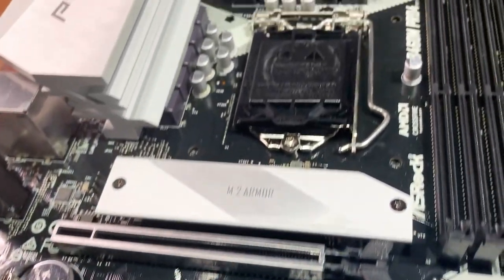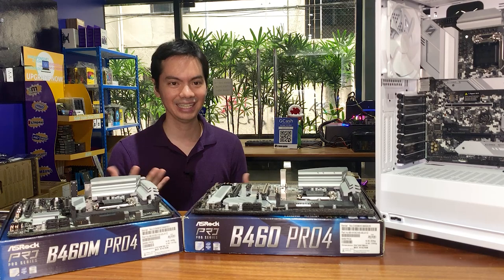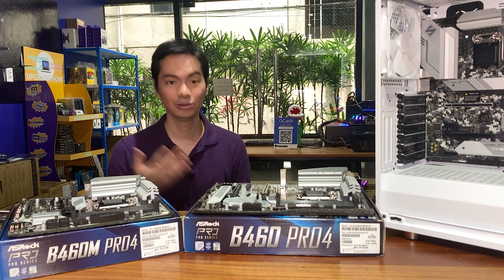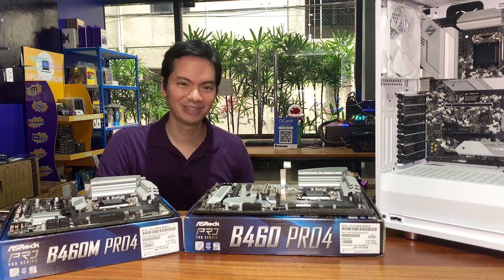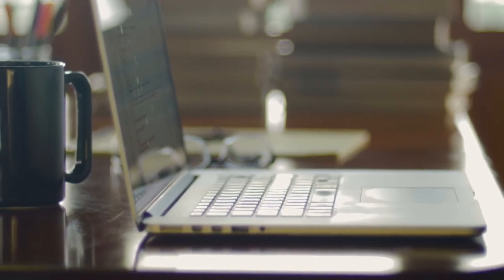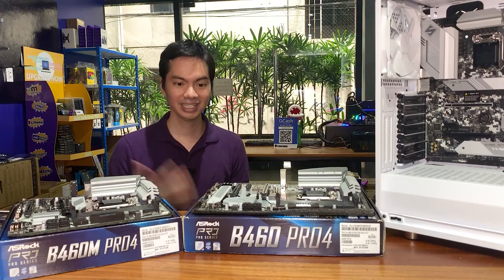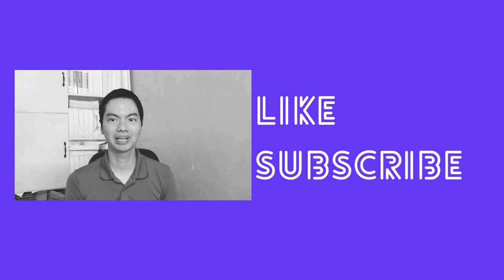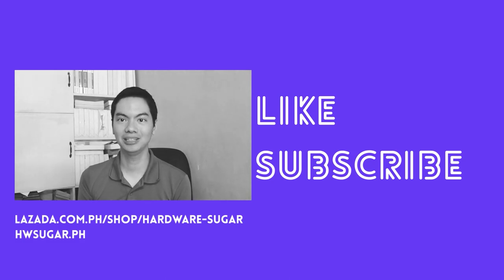I don't usually get excited over motherboards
We take a look at some of ASRock's new motherboards for Intel 10th gen CPUs and see if there's anything to get excited about.

Three letters -BFB - Base Frequency Boost is one feature that sounds really interesting. Ok the thumbnail was a bit click baity, it's not really any intel cpu, just the 10th gens. Still if the performance gains are near what ASRock claims that's pretty impressive.

Episode 68x36x20 - ASRock mobos - B460M Pro4, B460 Pro4, H470 Steel Legend -